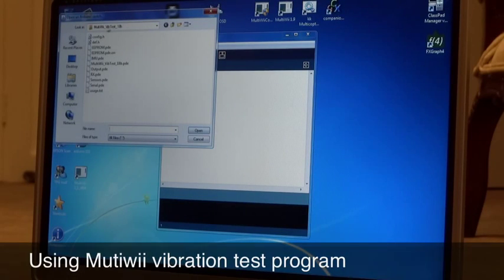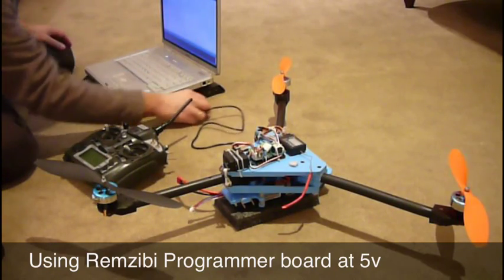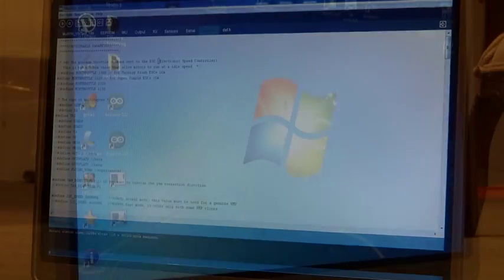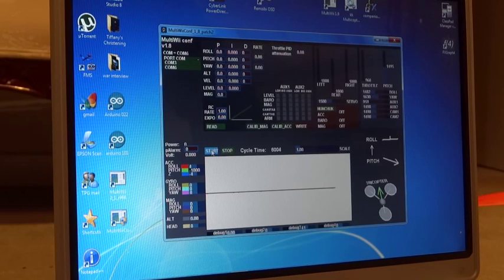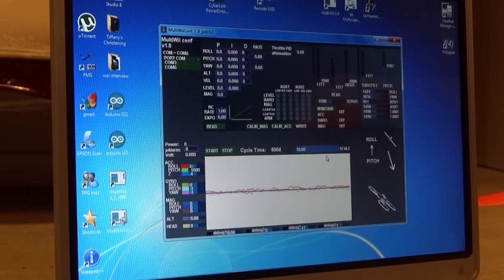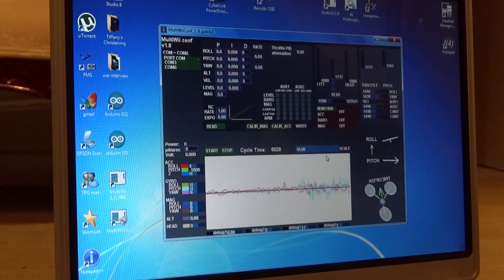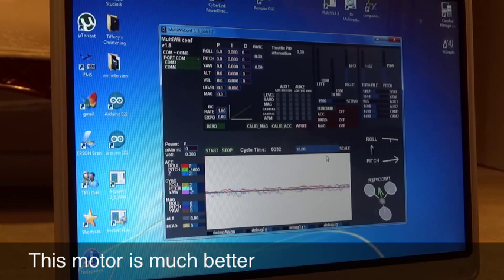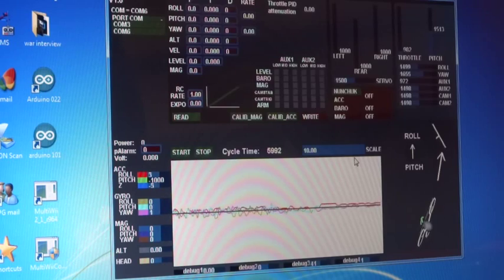Using the Multiwii Vibration Test Program to achieve the Best Balance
** UPDATED LINK BELOW **
The gyros are very sensitive to vibration, in the worst case your multicopter may be impossible to fly. First you need to balance your blades statically and then you need to fine tune dynamically. This video shows how to fine tune each motor easily using a special multiwii firmware.